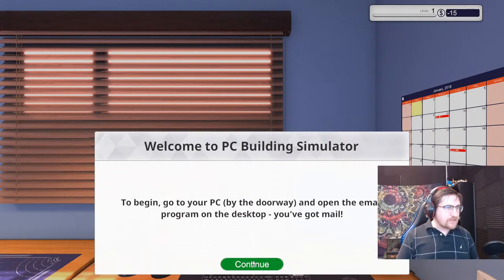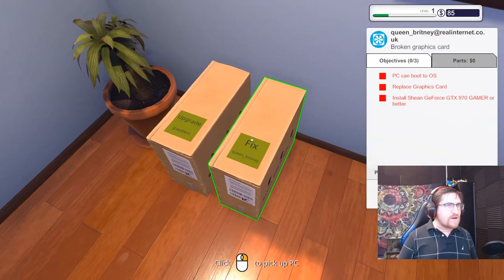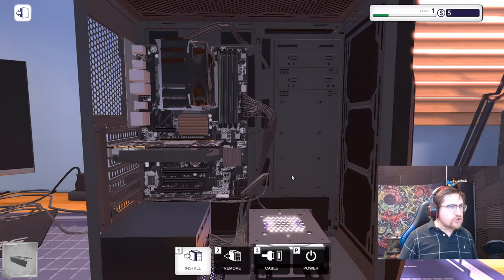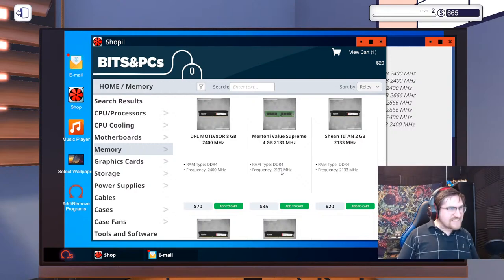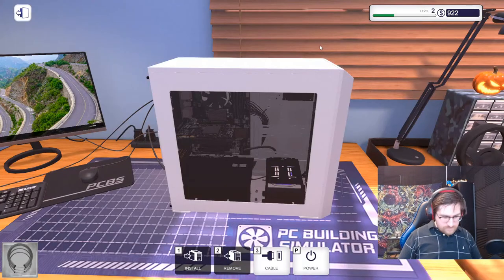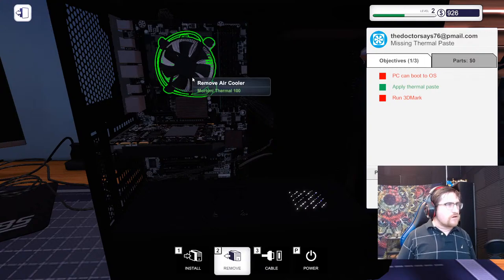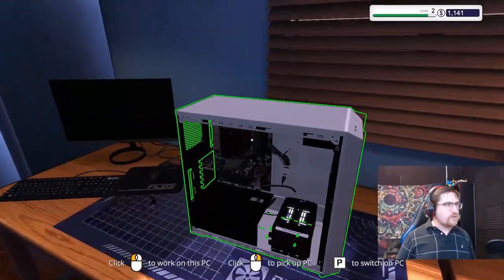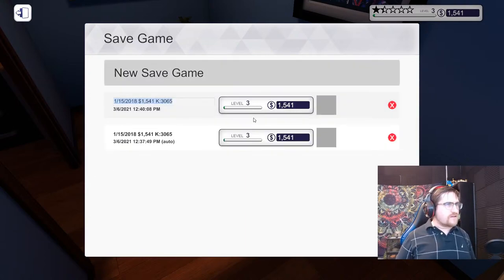Let's Build Computers - PC Building Simulator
I need something chill, so let's go and build some computers!  PC Building Simulator has been in my library for years and I've never really one anything with it.  I have a diploma in computers and I think it's high time i do something about it!